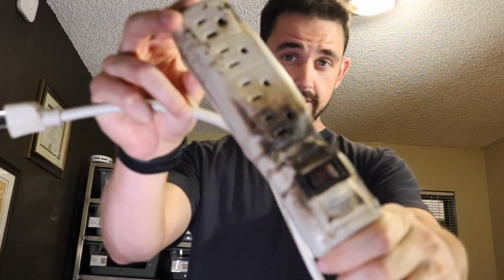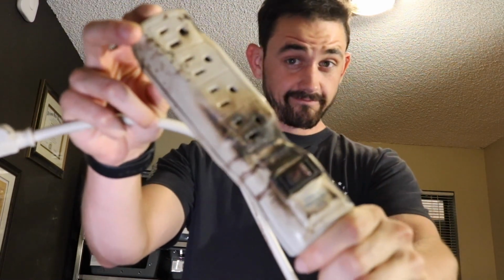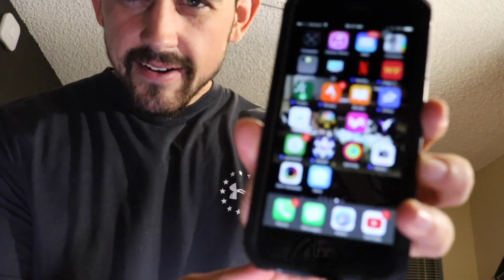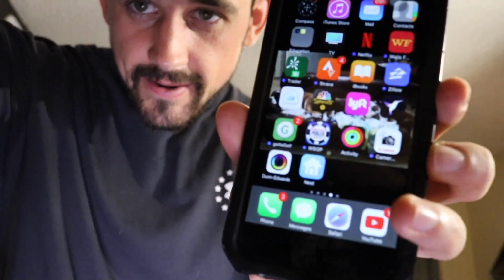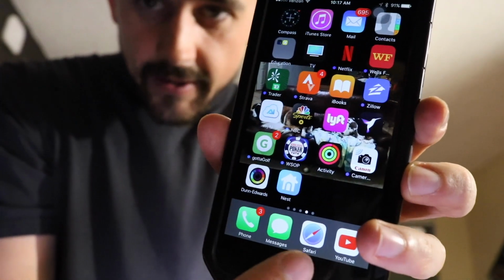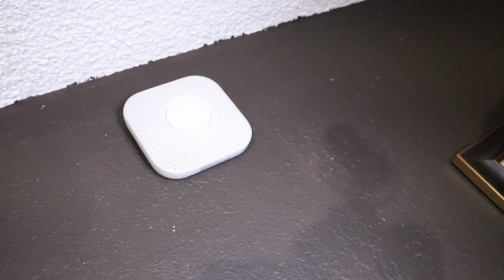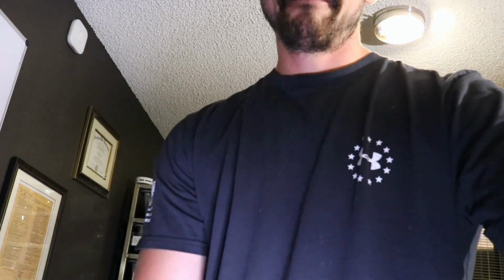Near Snake Room Tragedy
Well this video is all about how I almost had a fire in the snake room! Had a bit of a malfunction with the sealant on my boa's enclosure. Well while she was soaking in here water bowl, some water leaked out and ran down the back of the compromised silicone. This went ahead and conveniently leaked onto the surge protector, which then started to spark and catch fire! Luckily for lucks sake I was around and handled the situation fairly quickly. I therefor have made some changes and this video shows what those were!

Thank you as always for tuning in let me know what you think!!